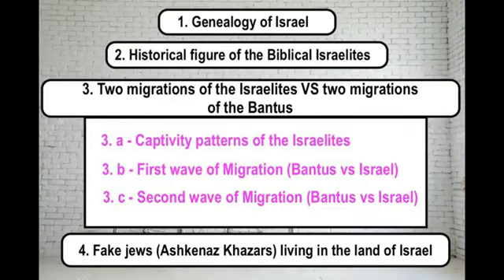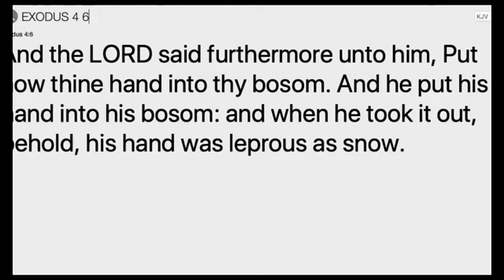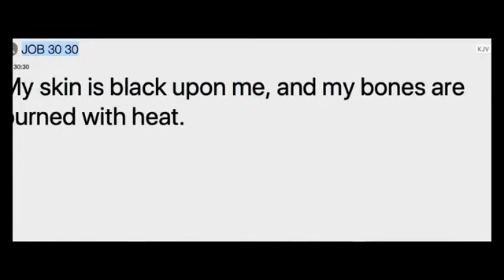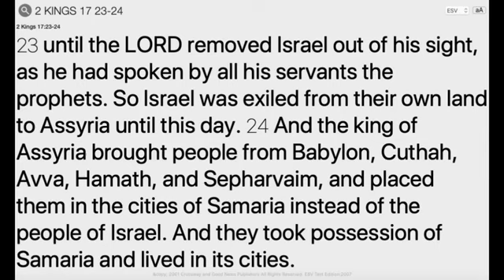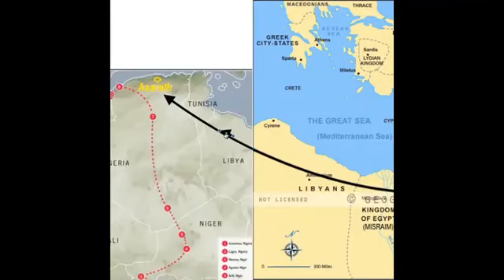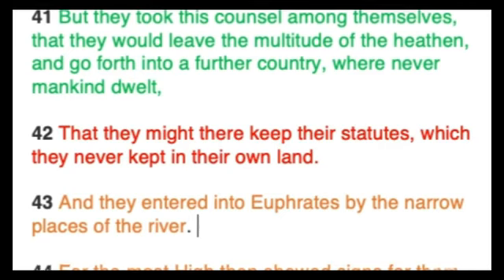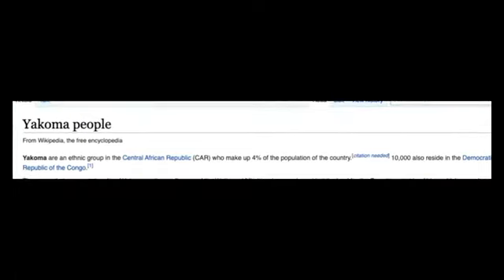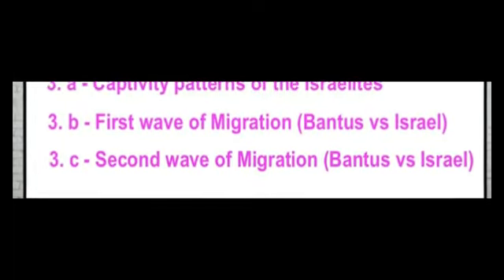Who are the true and original descendants of the Ancient Israelites? Bantu History & Culture Part 1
Isaiah
{1:3} The cow knows his owner, and the donkey his master’s crib but Israel do not know, my people do not consider

Jeremiah
{17:1} The sin of Judah is written with a pen of iron, and with the point of a diamond: it is graven upon the table of their heart, and upon the horns of your altars.
{17:4} And you, even yourself, will discontinue from your heritage that I gave you; and I will cause you to serve your enemies in the land which
you know not: for you have kindled a fire in my anger, which will burn forever.